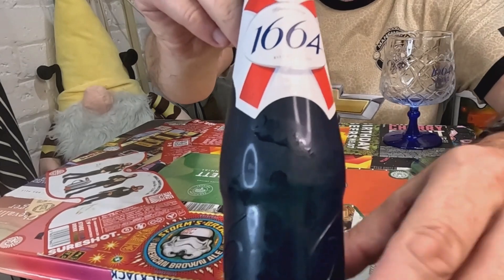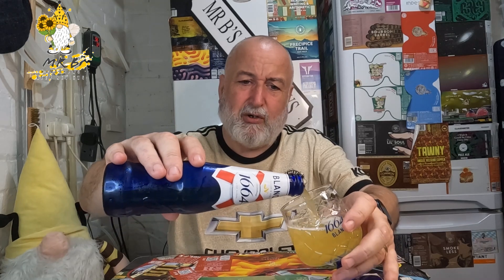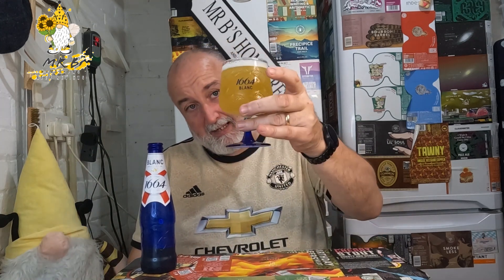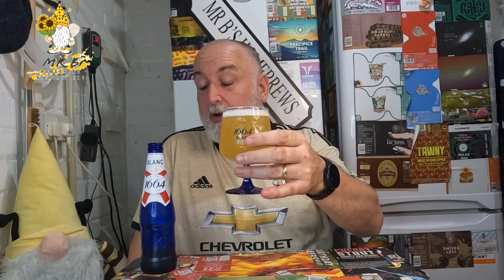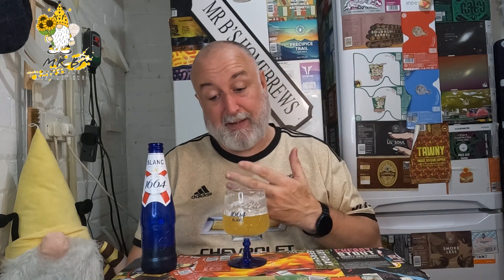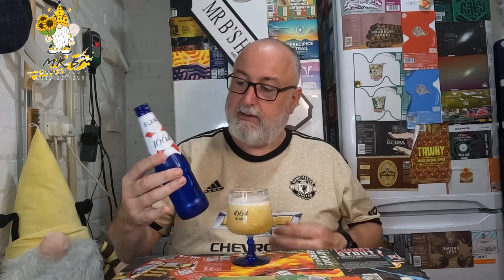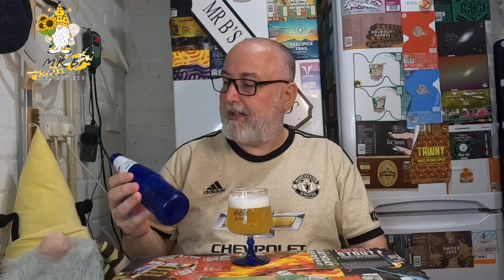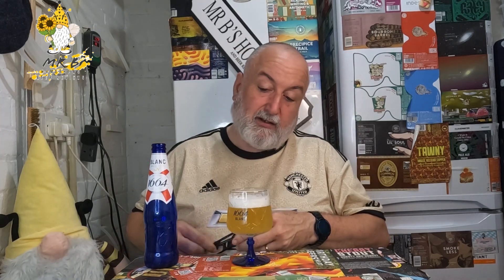Kronenbourg 1664 Blanc......worth the hype?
Tasting 1664 Blanc

Additional Equipment

Books

10Ltr minimum pan for the stove and in some cases an additional 7ltr pan depending on how you go with your brewing method.